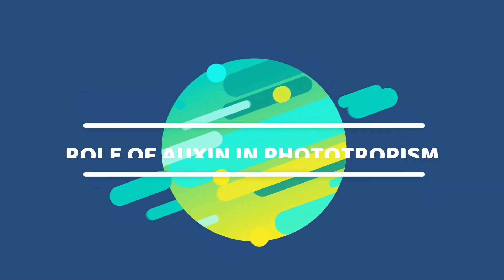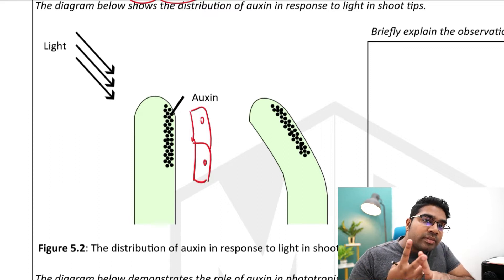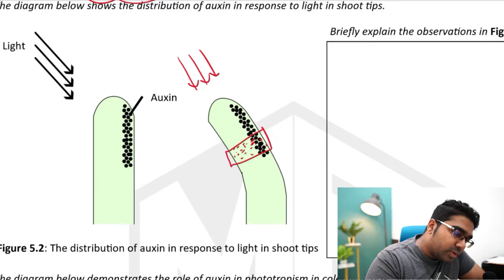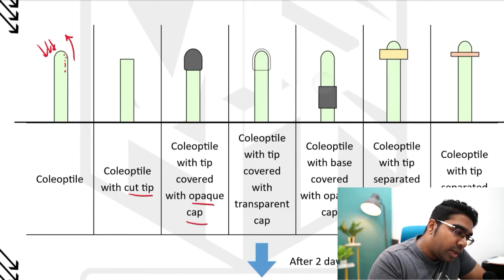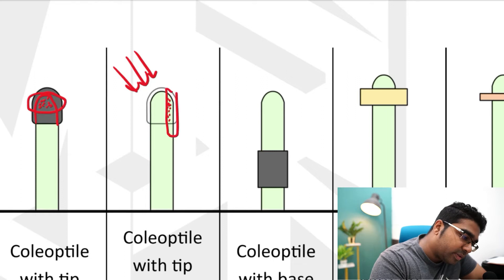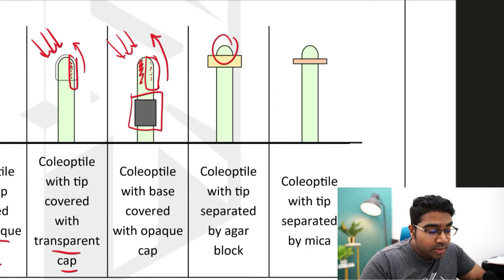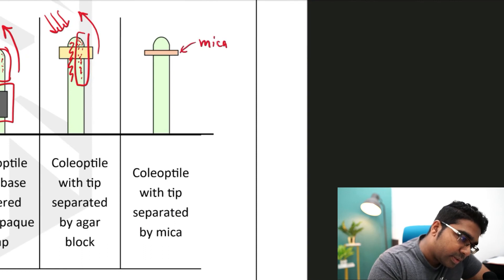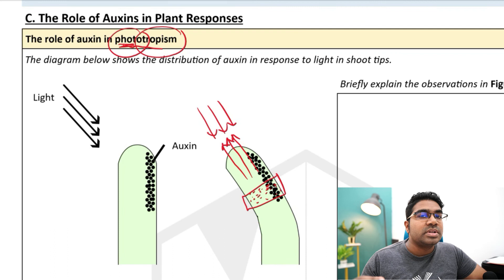Role of Auxin in Phototropism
Auxin is a phytohormone that has an integral role in phototropism. Auxin is responsible for positive phototropism in plants. The topics covered in this video are:

00:00 - Effect of auxin in plant shoots
01:59 - Role of auxin in phototropism in various scenarios

Notes (5.2 Phytohormones - 4 pages)
(A) Blank notes - RM2.00
(B) Filled notes - RM3.00

This topic can be found in Form 5 KSSM Biology Chapter 5: Response in Plants - 5.2: Phytohormones